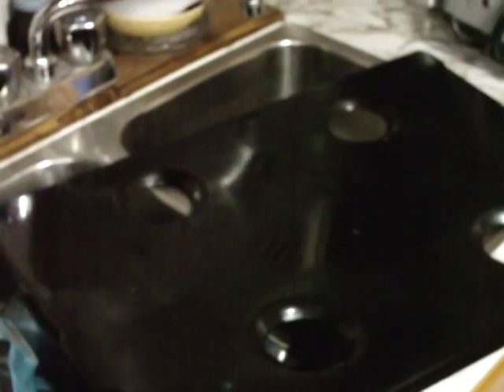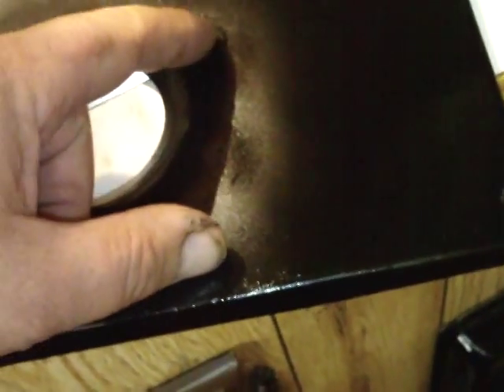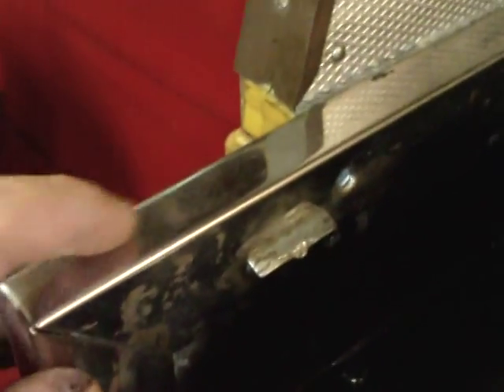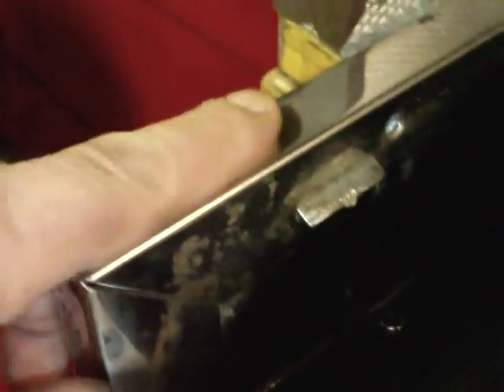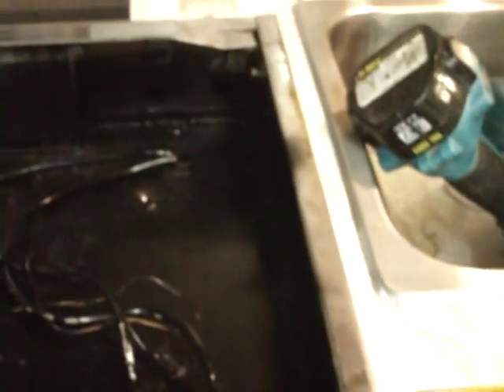RV Stove top rust repair 3 ( PAINT IS DONE )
Part 3 .. Welding and paint is done .. Now reassembly !! Stick with us and THUMBS UP !!